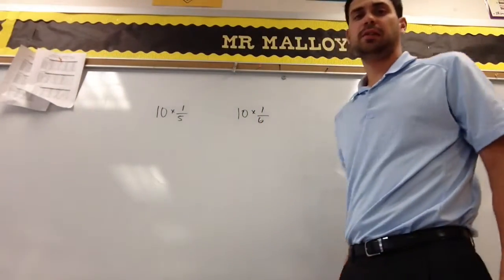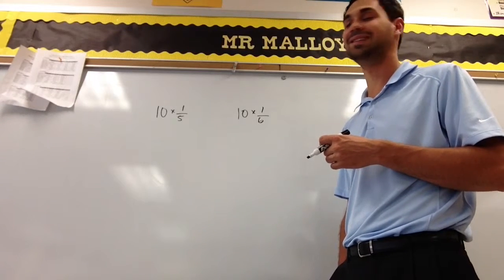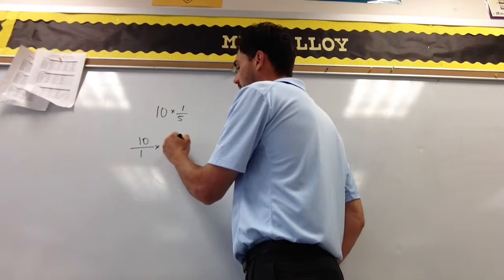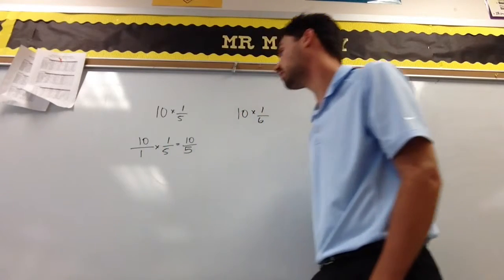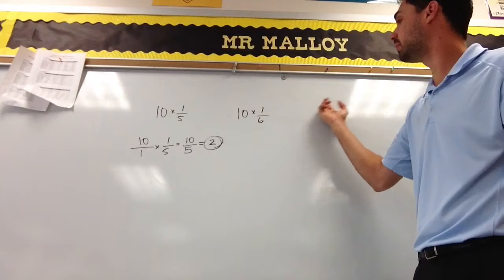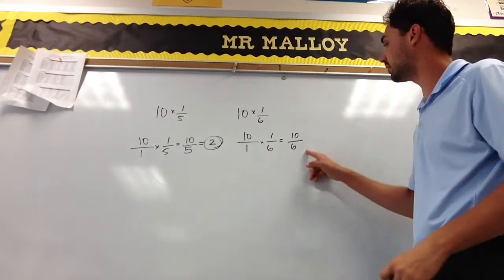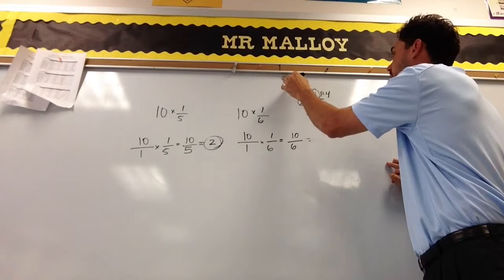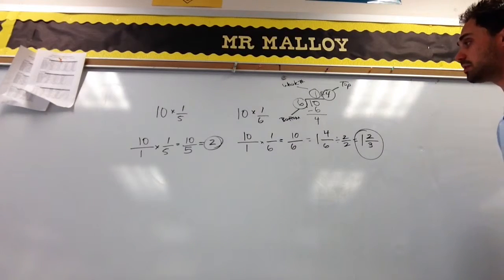Multiplying a Whole Number by a Fraction